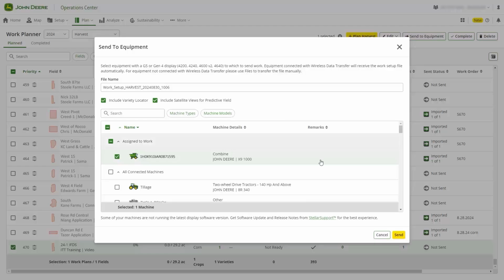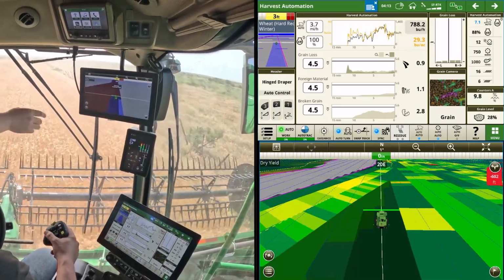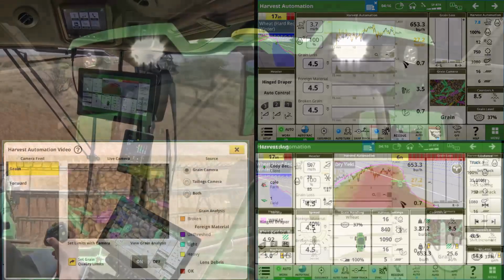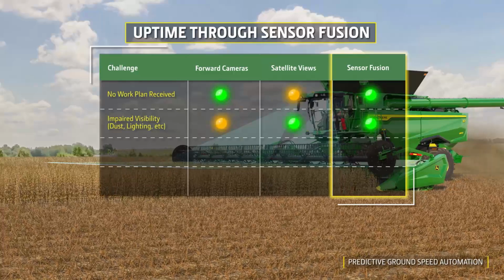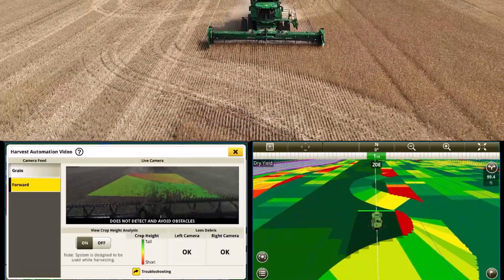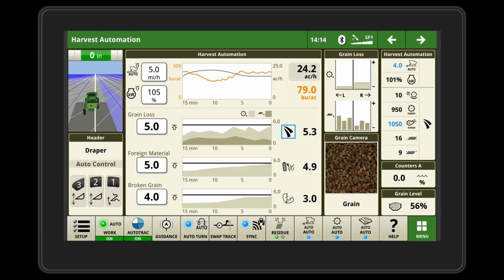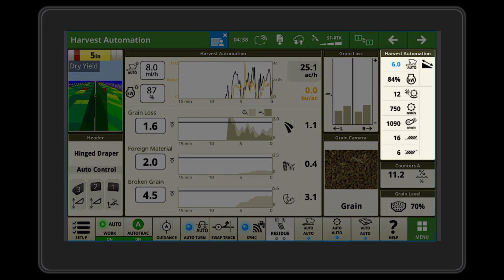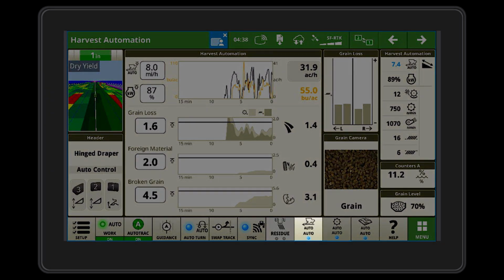John Deere | Predictive Ground Speed Automation Setup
John Deere's Model Year 2025 combines bring new Harvest Automation technologies that are designed to enable customers to achieve higher productivity and more quickly optimise their combines, all while requiring less operator intervention throughout long harvest days. We know that change can feel like a lot, so this "How-To" video series intends to provide customers with more insights into how these technologies work, as well as a bit more guidance on how to set them up. In this video specifically, we will explore various in-display setup attributes of Predictive Ground Speed Automation including selection of the predictive yield map layer, navigation to view live video of the Forward Cameras, entering user-defined maximum limit inputs, reviewing system status & diagnostics, and understanding reasons for ground speed change. Achieve up to 20% more productivity with using Predictive Ground Speed Automation.

0:00 Intro
0:16 Add Predictive Yield Map Overlay to Display
0:56 Forward Cameras Mounted to the Front of the Cab
1:14 Uptime Through Sensor Fusion
1:26 Ability to Run off Multiple Inputs
1:45 Max Engine Load Limit
2:06 Max Ground Speed
2:14 Harvest Automation Module
2:35 Automation Shortcut Key